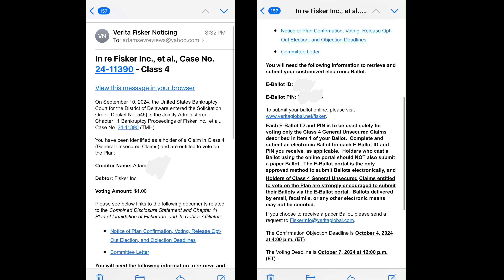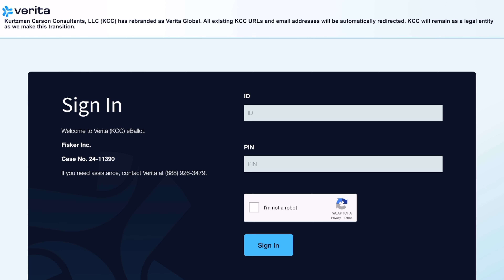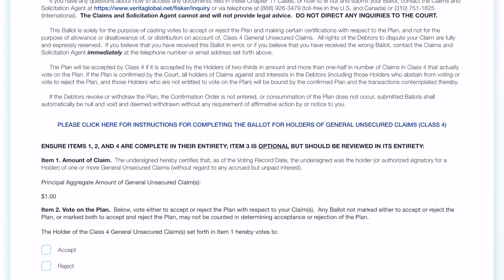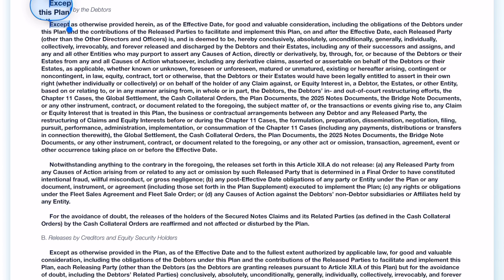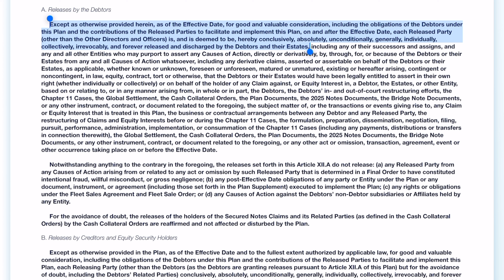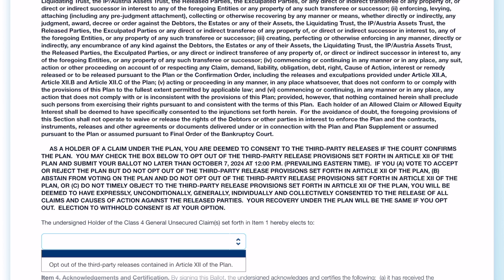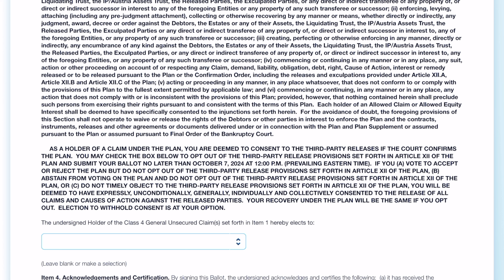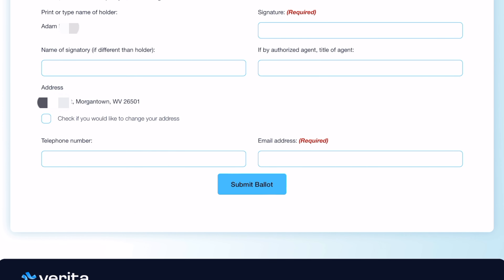Cast Your Fisker Bankurptcy Ballot Before October 7th